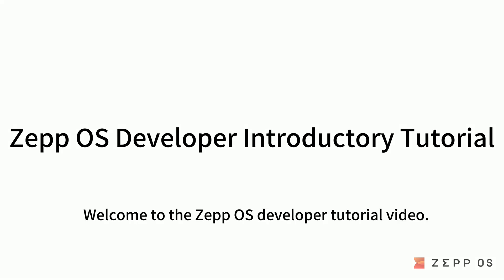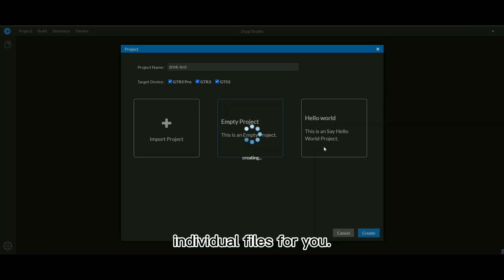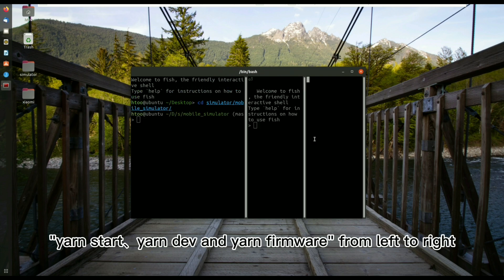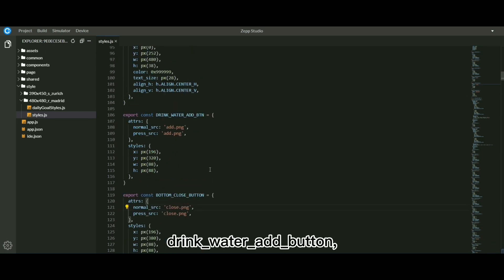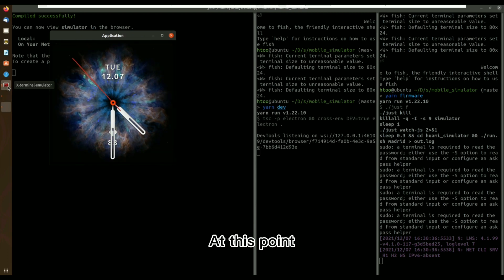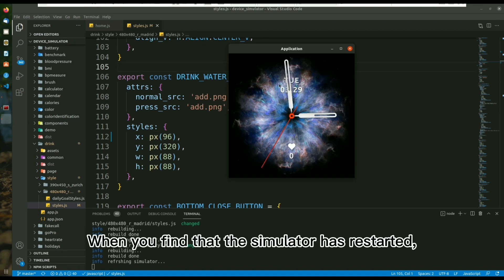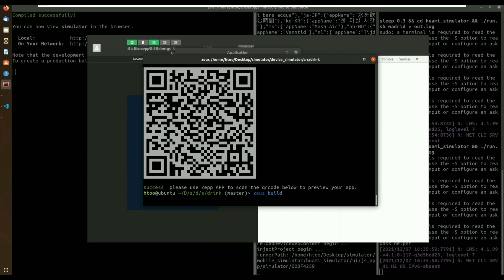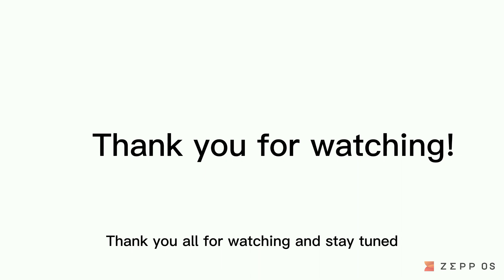Zepp OS Develop Tutorial S01 E01 2ed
Update new simulator.
Find out how to install the Zepp OS development tool, Zeus CLI, to begin developing your own watch faces and apps that are compatible with Amazfit watches powered by the Zepp OS.